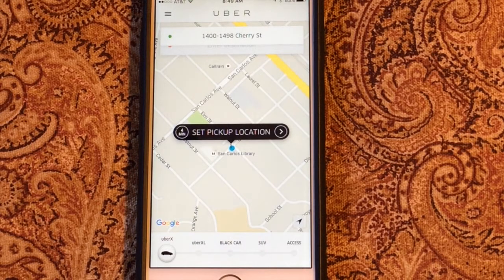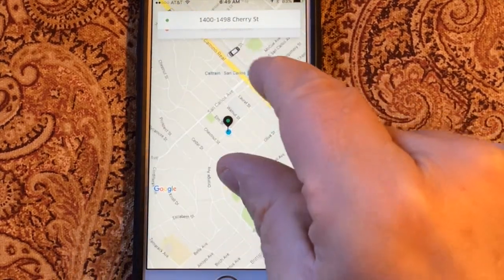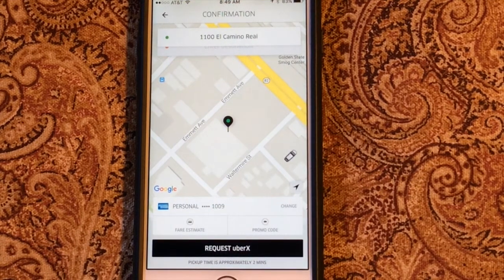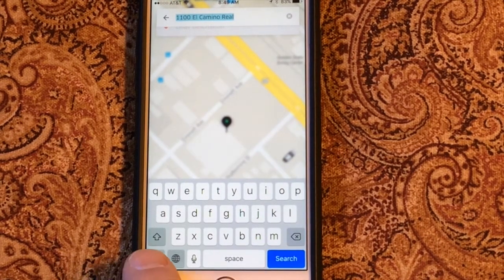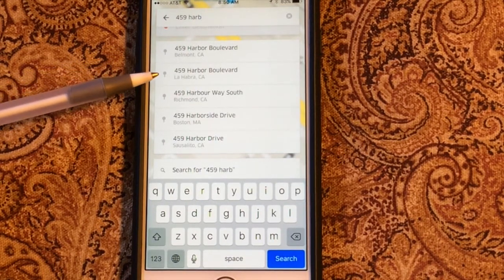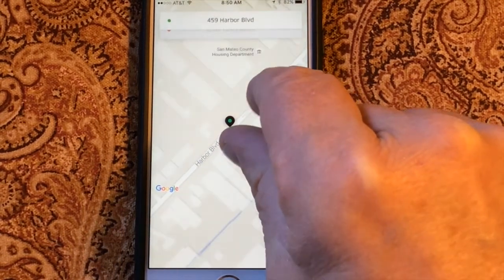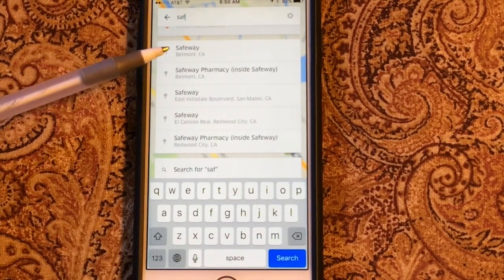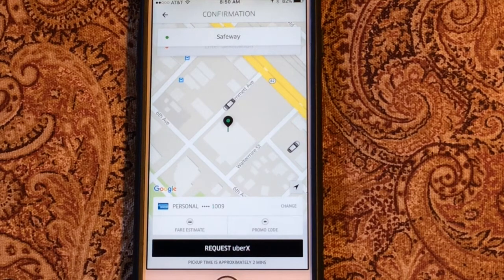Uber - How to Set Your Destination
How to set your destination, using the Uber App, when requesting an Uber ride. This video is one of a series of videos that show seniors how to use Uber.